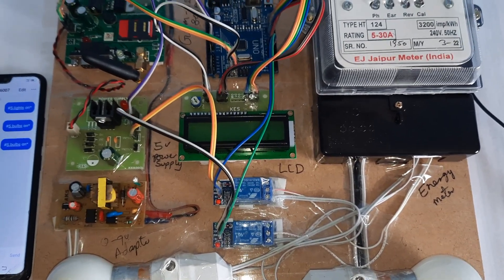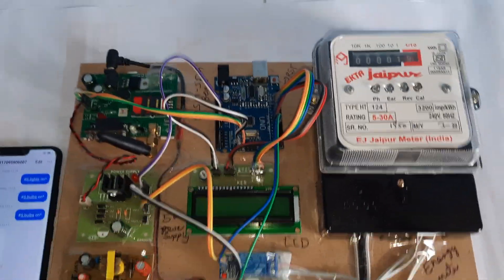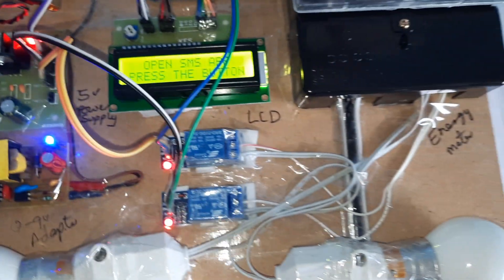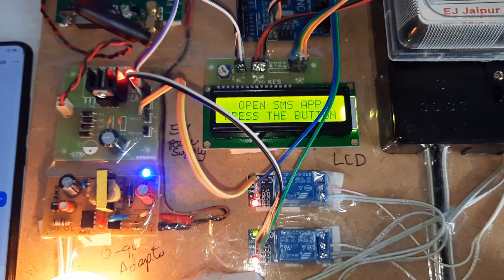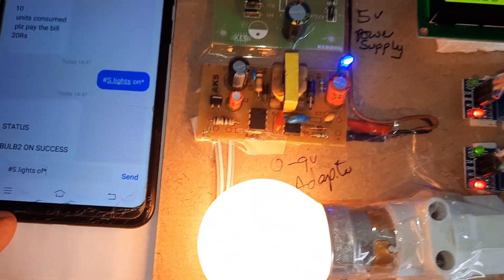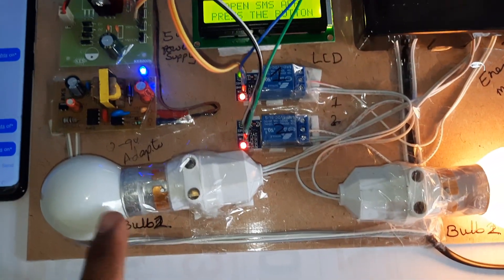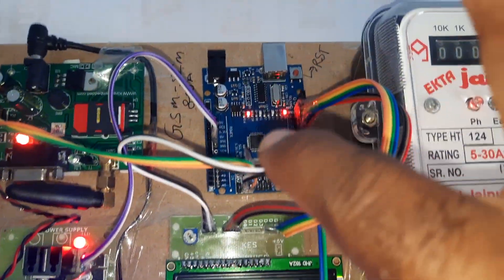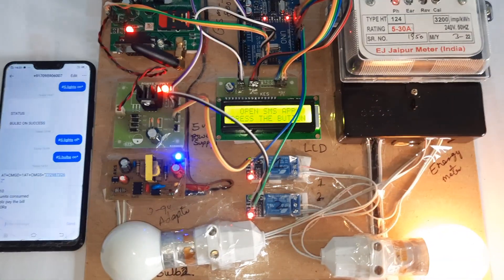GSM Based Electricity💡Billing Display With Bill SMS📱Feature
1. Project Abstract / Synopsis
2. Project Related Datasheets of Each Component
3. Project Sample Report / Documentation
4. Project Kit Circuit / Schematic Diagram
5. Project Kit Working Software Code
6. Project Related Software Compilers
7. Project Related Sample PPT’s
8. Project Kit Photos
9. Project Kit Working Video links

1. GSM based Energy Meter Reading with Load Control by Pic Microcontroller,

2. GSM BASED ENERGY METER READING AND LOAD CONTROL,

3. GSM Based Energy Meter Billing Using Arduino Mega 2560 (Smart Energy Meter),

4. Prepaid energy meter project using GSM / Arduino [ with code and working ],

5. arduino and gsm based smart energy meter for advanced metering and billing system,

6. arduino energy meter using acs712,

7. arduino smart energy meter,

8. future scope of prepaid energy meter,

9. gsm based energy meter billing with load control using Arduino,

10. gsm based energy meter reading with load control using Arduino,

11. gsm based energy meter using Arduino,

12. gsm based energy meter using arduino code,

13. gsm based prepaid energy meter project report,

14. gsm based smart energy meter pdf,

15. gsm-based smart energy meter with arduino uno,

16. iot based electricity energy meter using esp12 and Arduino,

17. iot based energy meter block diagram,

18. iot based energy meter ppt,

19. iot based energy meter reading using Arduino,

20. iot based smart energy meter documentation pdf,

21. iot based smart energy meter ieee paper,

22. iot based smart energy meter ppt,

23. iot based smart energy meter project report,

24. iot based smart energy meter using raspberry pi,

25. prepaid energy meter source code,

26. prepaid energy meter using gsm and arduino pdf,

27. prepaid energy meter using gsm and arduino ppt,

28. prepaid energy meter using gsm pdf,

29. prepaid energy meter using gsm ppt,

30. prepaid energy meter using iot,

31. smart energy meter project report,

32. smart energy meter project report pdf,

33. smart energy meter project using Arduino,

34. smart energy meter using arduino and gsm ppt,

35. smart energy meter using arduino code,

36. smart energy meter using gsm,

37. smart energy meter using gsm pdf,

2. GSM based Energy Meter Billing with Load Control using PIC,

3. GSM Based Energy Meter Billing Using Arduino Mega, - Instructables,

4. Wireless Electricity Meter Reading using Arduino and GSM,

5. Prepaid Energy Meter using GSM and Arduino - Circuit Digest,

6. GSM Based Energy Meter Reading With Load Control Using PIC16f877,

7. GSM Based Energy Meter Reading With Load Control Using PIC18f452,

8. GSM Based Energy Meter Reading with Load Control - The main,

9. Power Meter billing Plus Load Control Using GSM,

10. gsm based energy meter reading with load control using pic microcontroller,

11. gsm based energy meter reading with load control pdf,

12. power meter billing plus load control using gsm pdf,

13. gsm based automatic energy meter reading system project report,

14. gsm based energy meter billing via sms,

15. energy meter billing with load control over gsm,

16. gsm based energy meter reading with load control using 8051,

17. gsm based energy meter reading project full details,

18. Energy Meter Billing with Load Control over GSM with User,